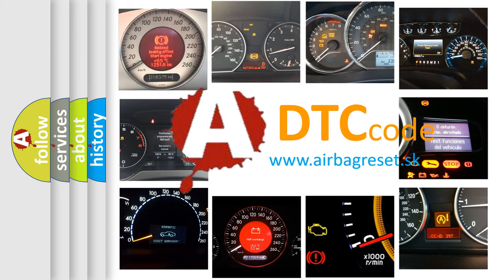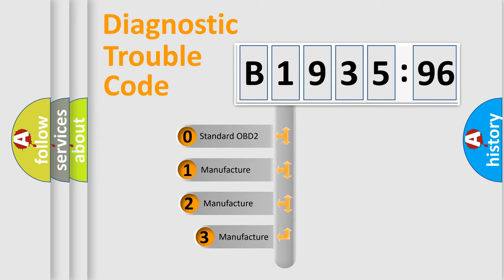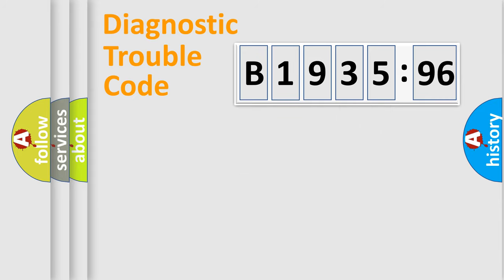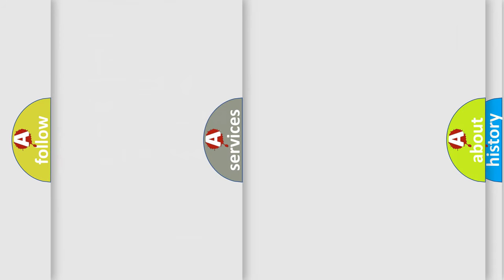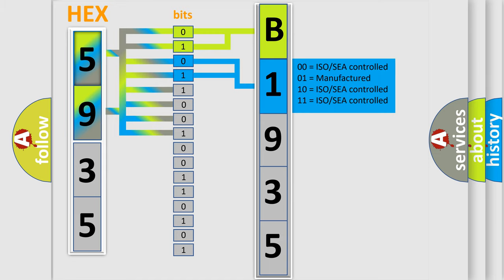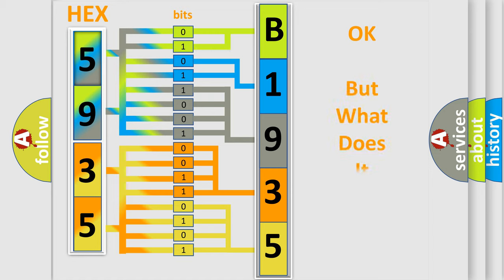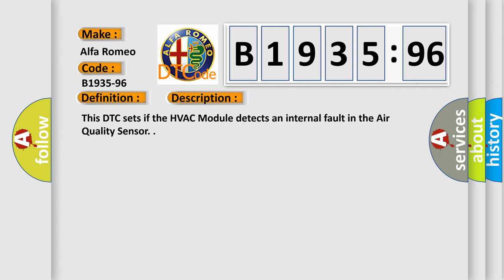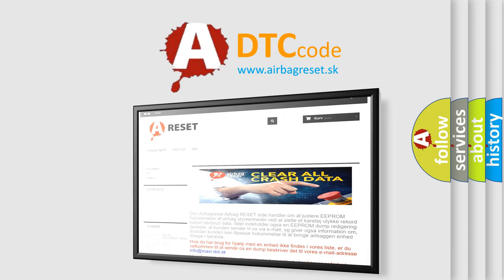DTC Alfa-Romeo B1935-96 Short Explanation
Contents:
0:21 Basic DTC analysis according to OBD2 protocol standard.
1:48 Insight into programming
2:58 A diagnostically understandable description of the Diagnostic Trouble Code
3:05 Basic error definition

Make:
Alfa Romeo
Code:
B1935-96
Definition:
Air Quality Sensor - Component Internal Failure
Description:
This DTC sets if the HVAC Module detects an internal fault in the Air Quality Sensor.